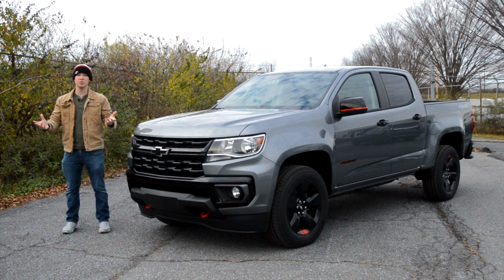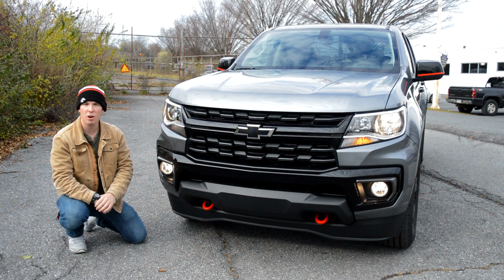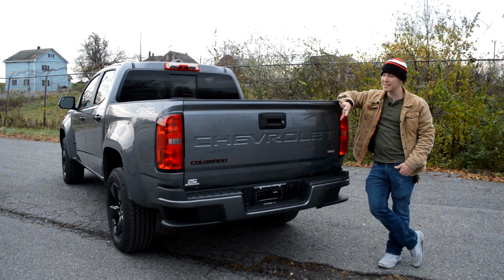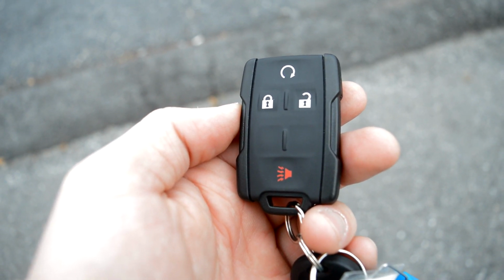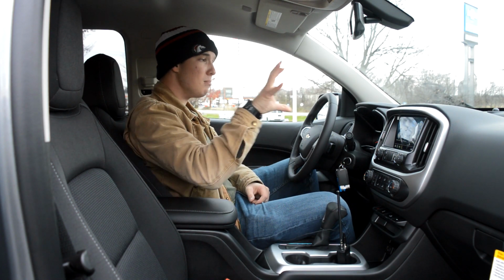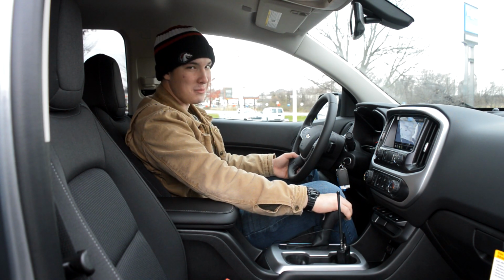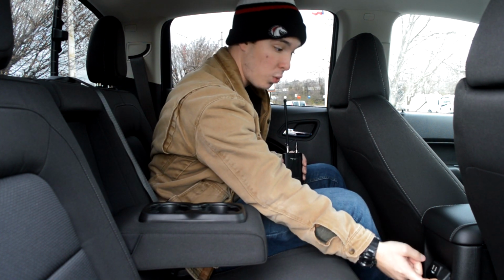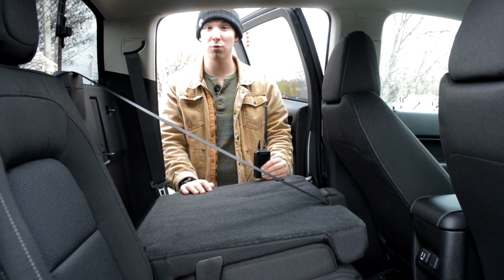The Chevy Colorado is a SUPRISINGLY Capable & Sleek Midsize Truck!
The Colorado has grown on me over the years and honestly, I think Chevy has done a good job with it, despite a slightly dated interior I think it's a very practical truck.